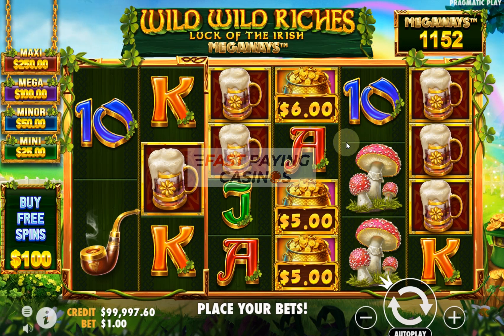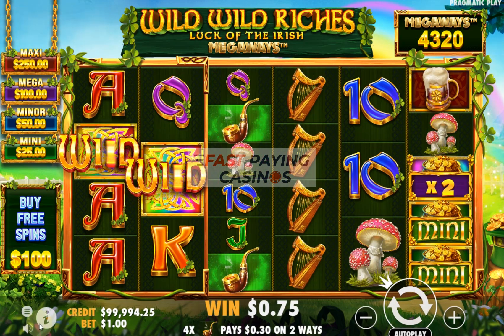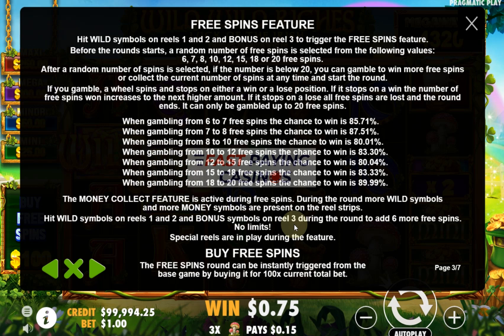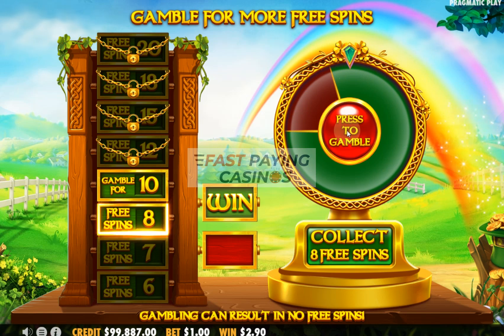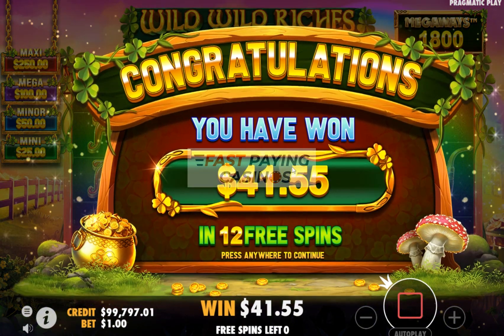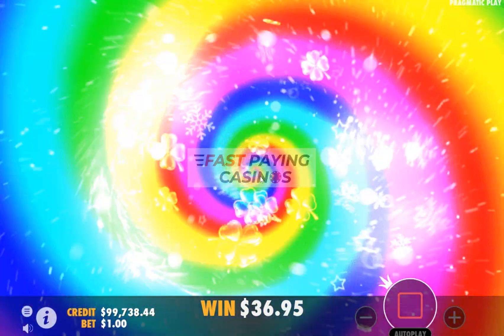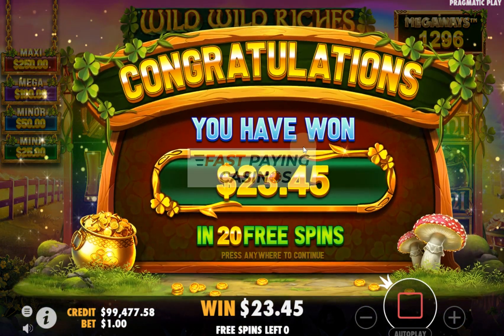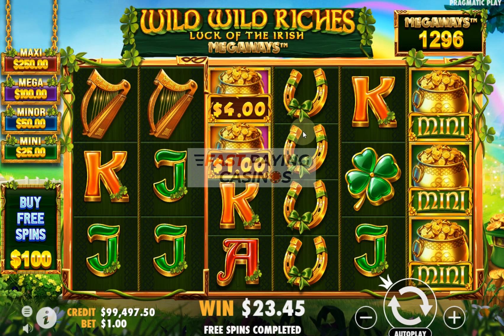WILD WILD RICHES MEGAWAYS Slot by Pragmatic Play - Preview Video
Wild Wild Riches brings a slightly new Megaways mechanic 10000x max

18+ begambleaware.org.